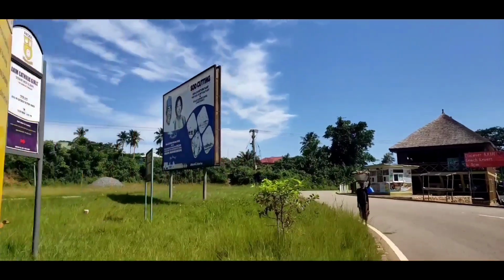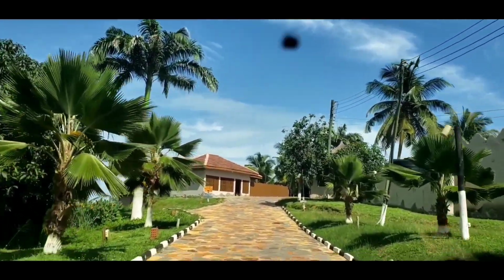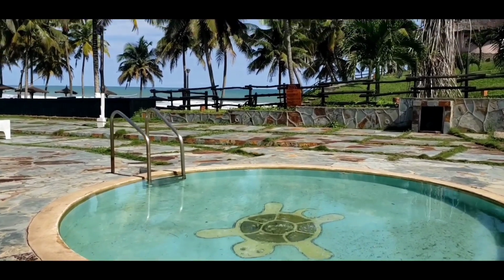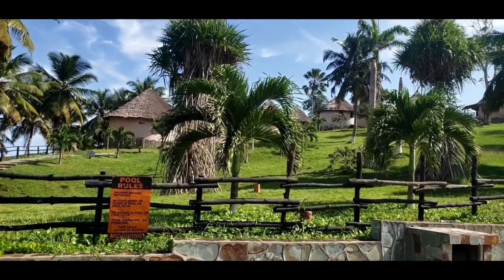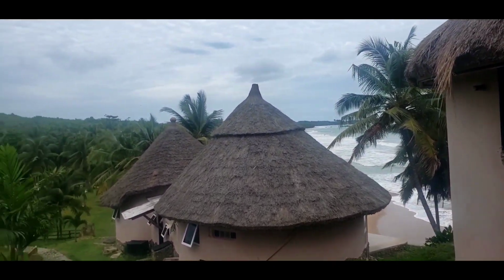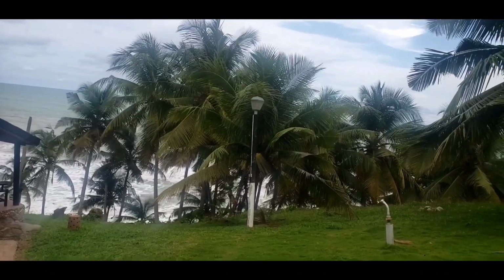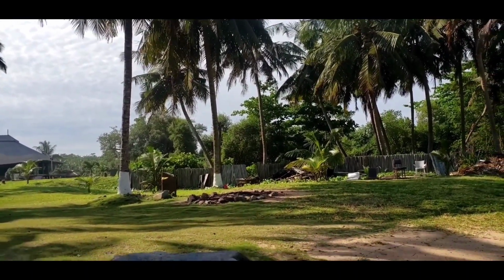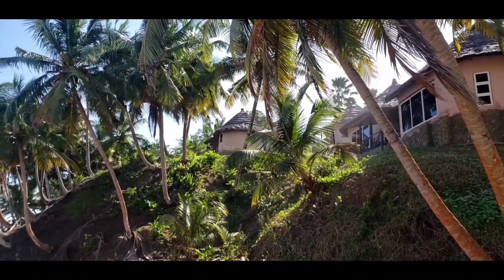THIS BEAUTIFUL RESORT IN GHANA REPRESENTS THE NATURAL BEAUTY OF MAMA AFRICA 🇬🇭ghana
This video is made to show to the  world  the beauty of Africa.